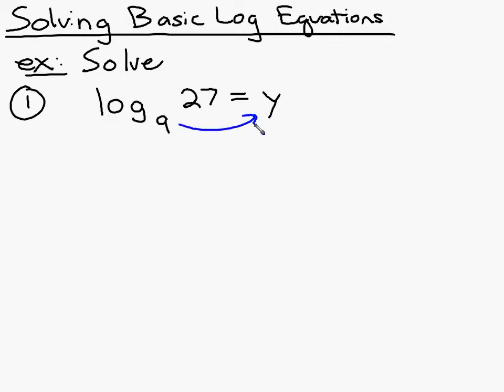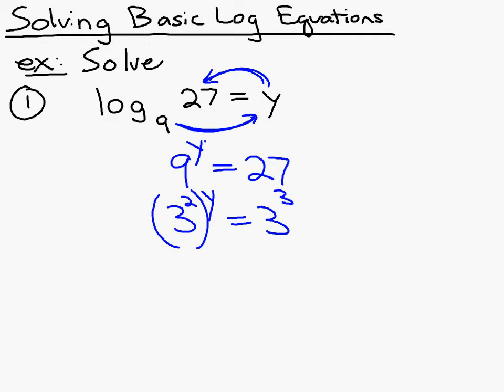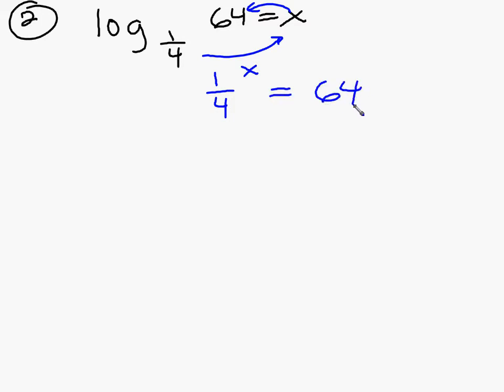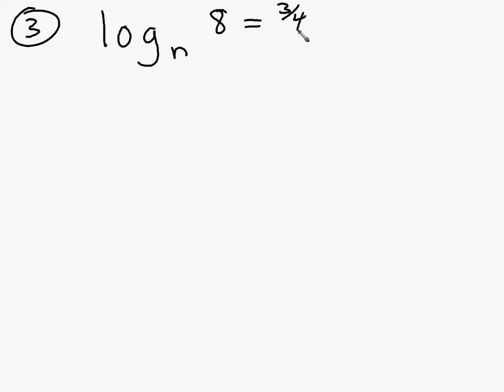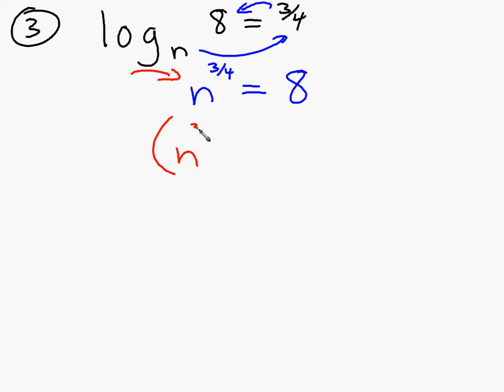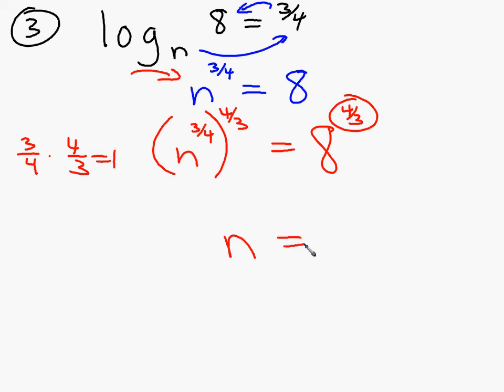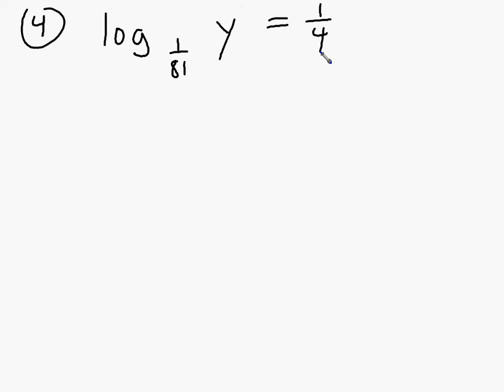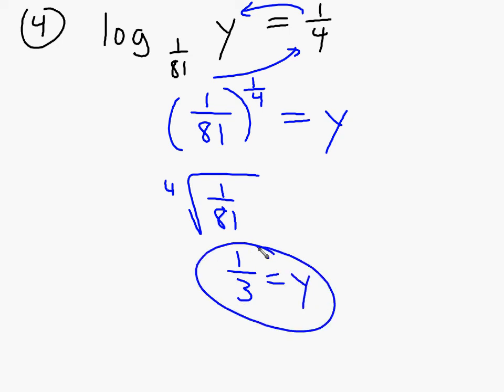Solving Basic Log Equations